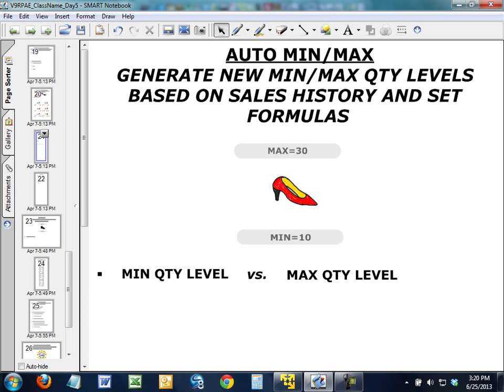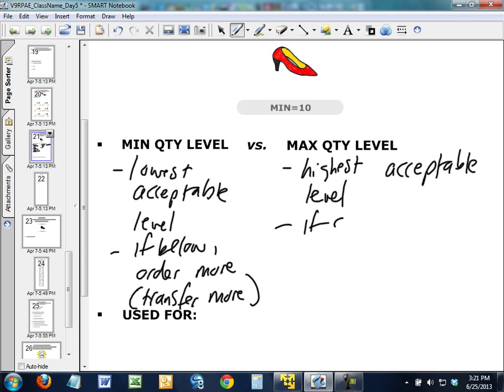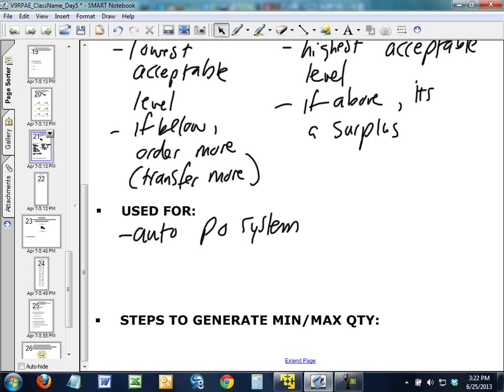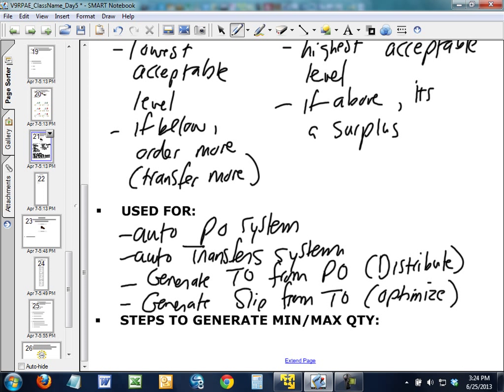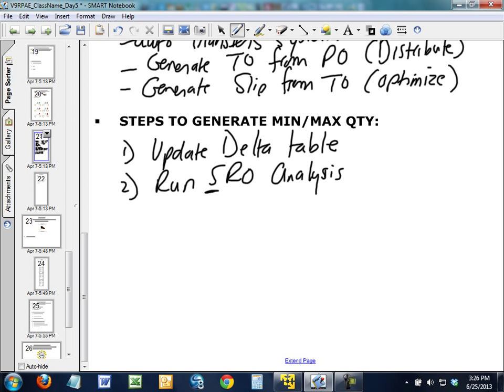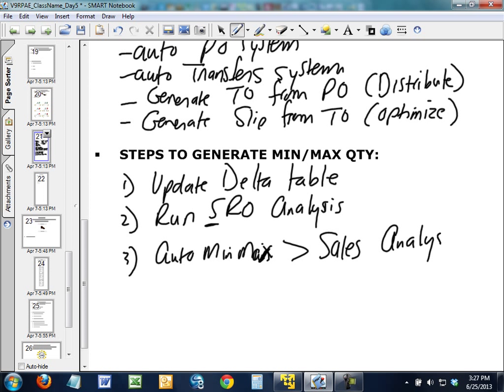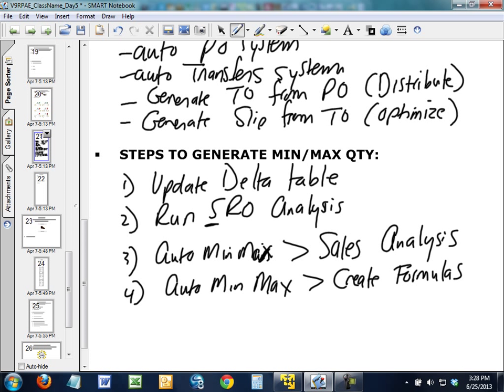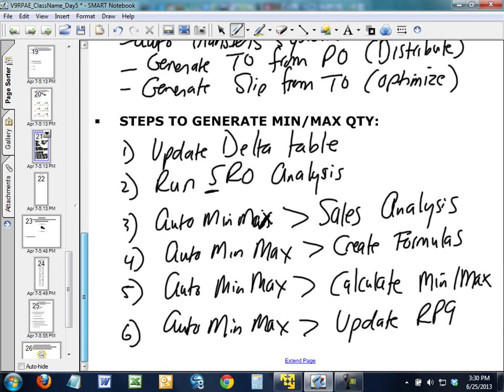Retail Pro TV Retail Pro Global Partner Website 4